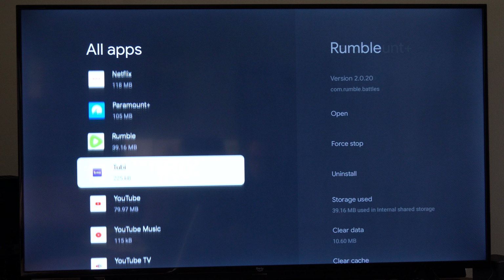How to Uninstall and Delete Apps ONN 4k Streaming box (Google TV)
To uninstall and delete apps on the ONN 4K Streaming Box, follow these steps:

Navigate to Settings:
Using your remote, go to the Home screen and select Settings. If your remote has a Quick Settings button, you might use that to access settings more quickly.

Find the Apps Section:
In the Settings menu, select Apps or Applications. This option might be listed under Device Preferences or directly in the main settings menu.

Select the App to Uninstall:
Scroll through the list of installed apps until you find the one you want to uninstall. Select it to proceed.

Uninstall the App:
Once you select the app, you should see options like "Uninstall" or "Remove". Choose Uninstall to confirm.

Note: Some apps, particularly those that are pre-installed system apps like Netflix or YouTube, might only have a "Disable" option instead of "Uninstall". This means you cannot completely remove these apps, but you can stop them from running or appearing on your home screen by disabling them.